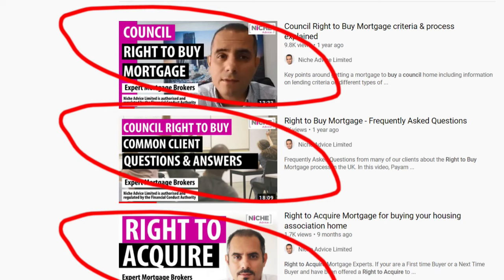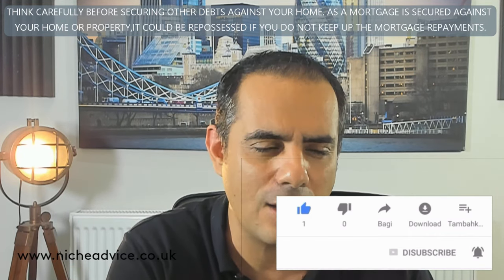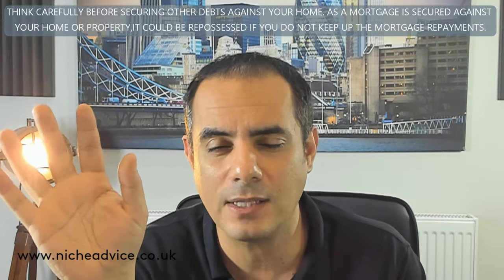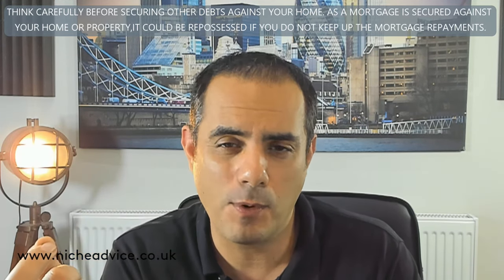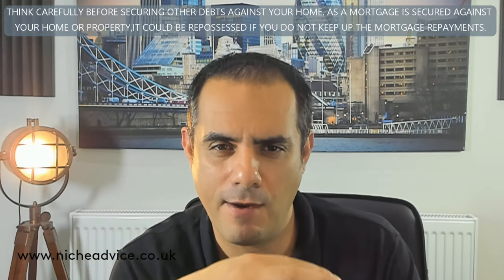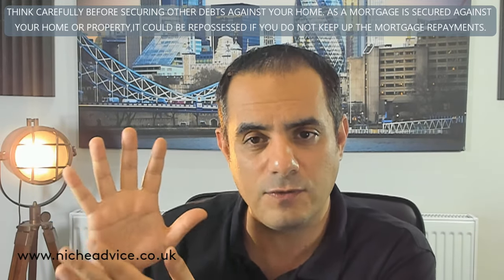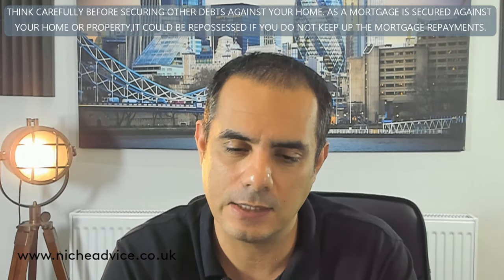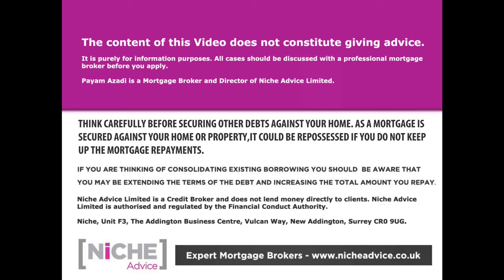RIGHT TO BUY MORTGAGE - LET ME SAVE YOU TIME AND MONEY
Payam Azadi is an Expert Right to Buy Mortgage broker and has been dealing with clients looking to buy their council homes via the Right to Buy scheme for over a decade. Payam has recorded many videos on the Right to Buy buying process and in this video tries to answer some of the main questions in 2021 for people looking at the Right to Buy for purchasing houses and flats.

Please check out other videos by Payam on the Right to Buy subject

If you need Mortgage Advice do get in touch with Payam Azadi at Niche Advice
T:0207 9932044